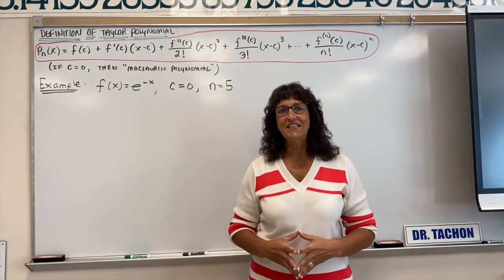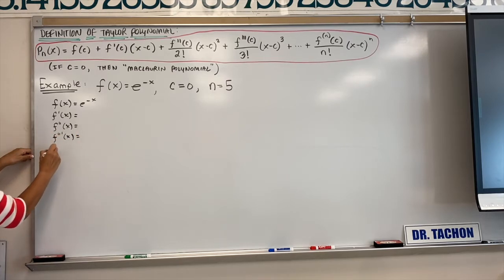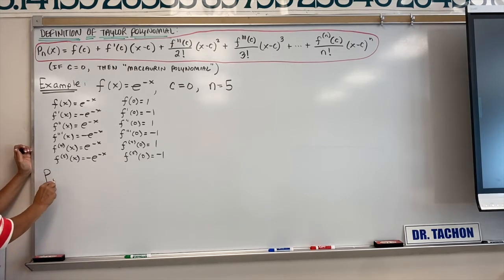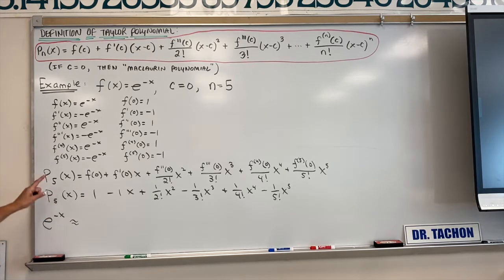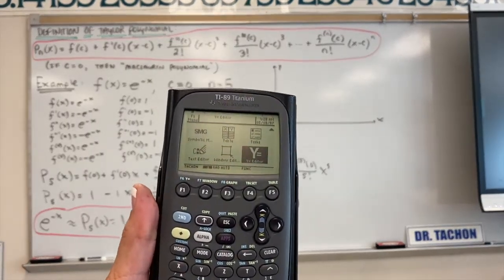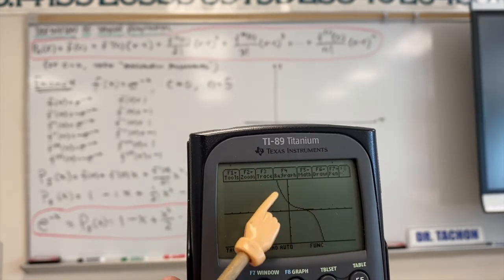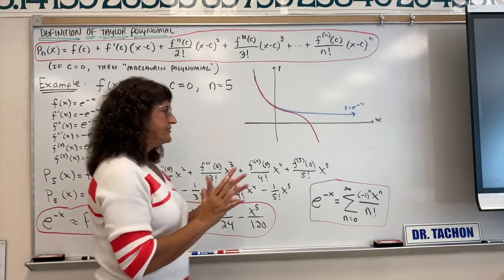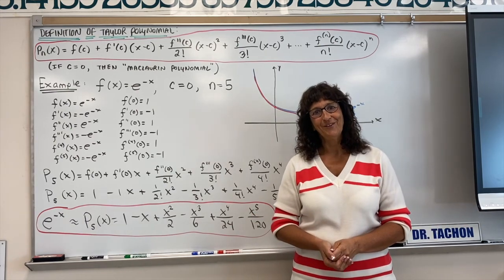Taylor Polynomials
Taylor Polynomial expansion for an exponential function.
Calculus II